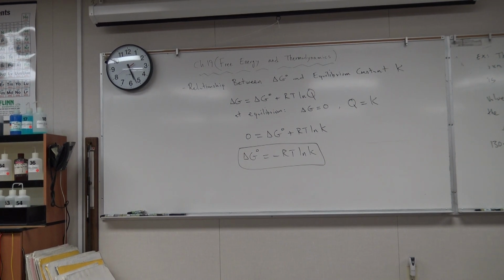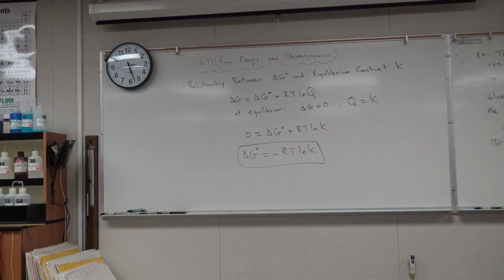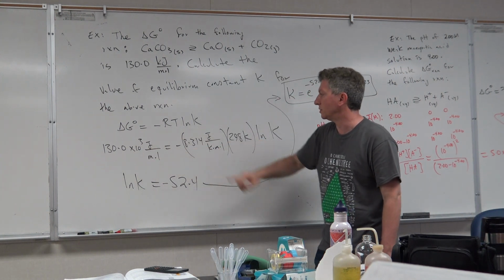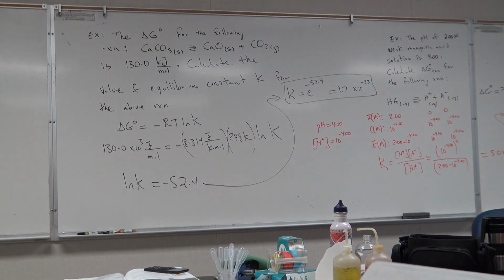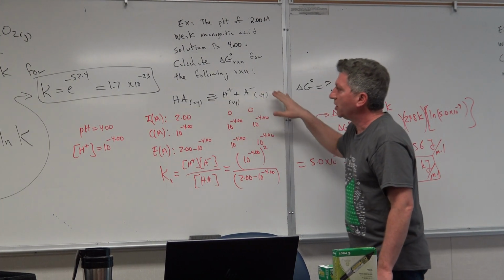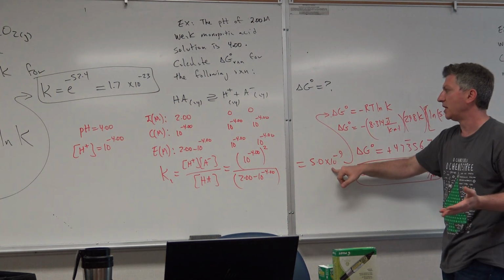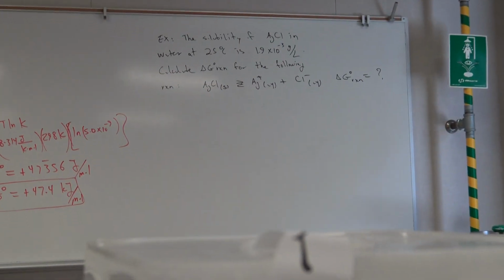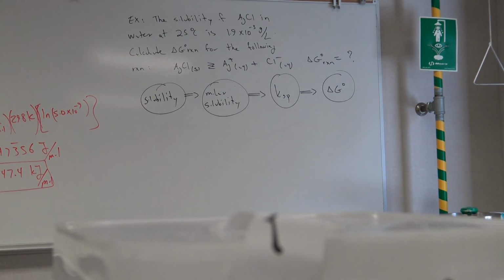Gibbs Free Energy and Equilibrium Constant Ch 19 V7